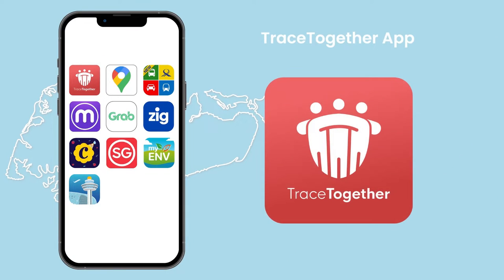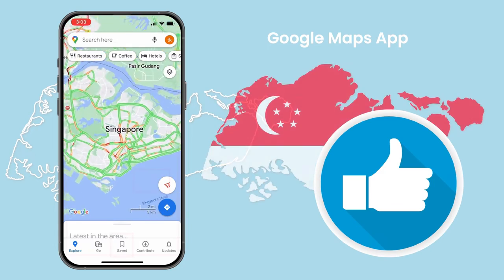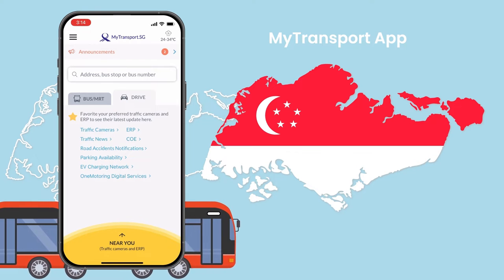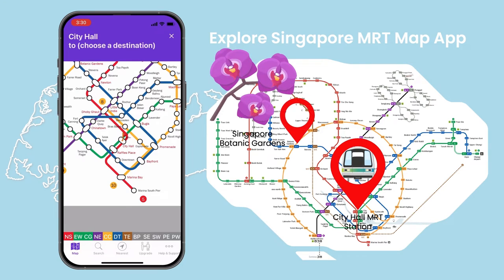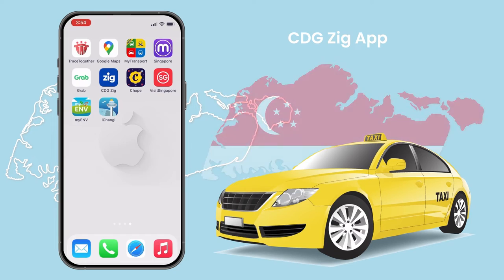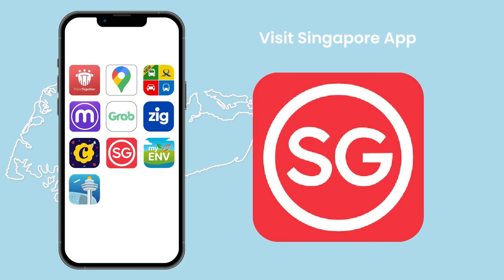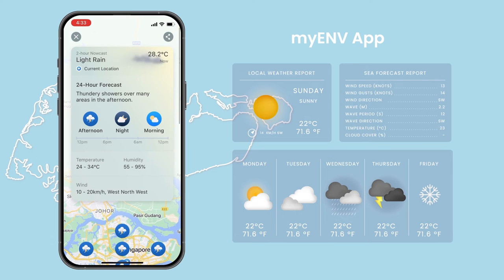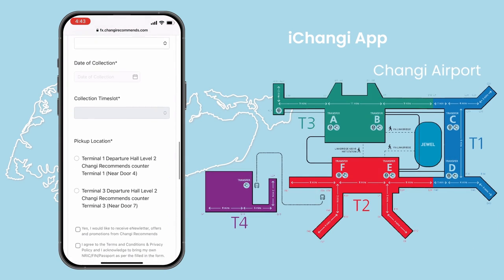Must have APPs when travel to Singapore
An explainer video on the 10 Apps that you must have, during your visit to Singapore.

+ Check out the Fillable General Packing List for every trips.
+ Check out the Fillable Japan Travel Information & Packing List.
+ Reserve Japan Train Ticket from Ticket Machine, Pictorial step by step guide on the go.

+ Booking.com Getaway Deals 2023 = Stay Dates - 4 Apr 2023 to 28 Sept 2023.

-- TIMESTAMPS –
00:00 Introduction
00:05 TraceTogether App
01:14 Google Maps App
02:26 MyTransport App
03:11 Explore Singapore MRT Map App
04:07 Grab App
04:56 CDG Zig App
05:45 Chope App
06:17 Visit Singapore App
07:09 myENV App
08:05 iChangi App

🎥 Sources:
Software : Illustrator & After Effects

Some of the footage within this video was developed for promotional/education purposes. Parts of stock footage of items were collected from manufacturers, fellow creators, and various other sources.